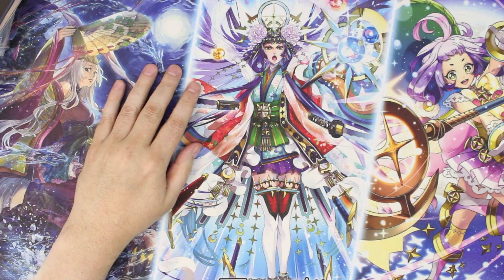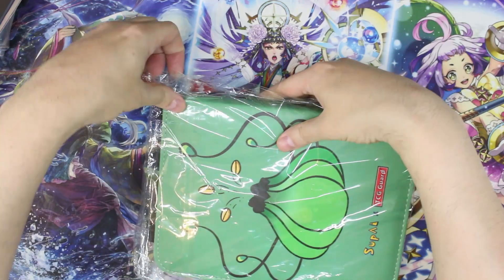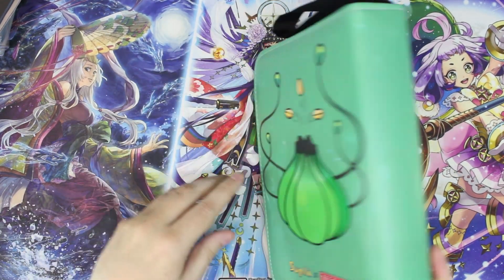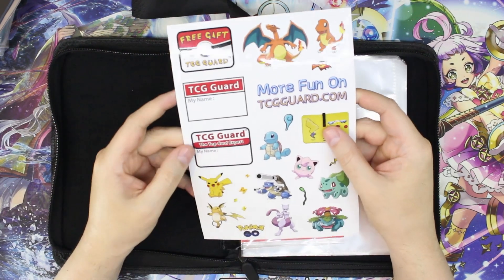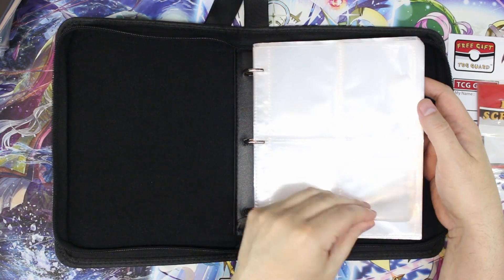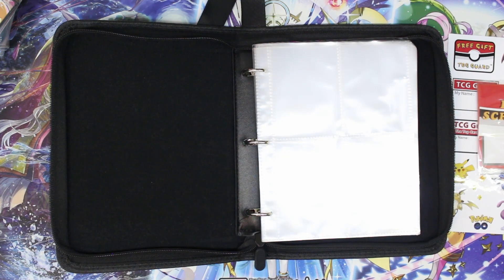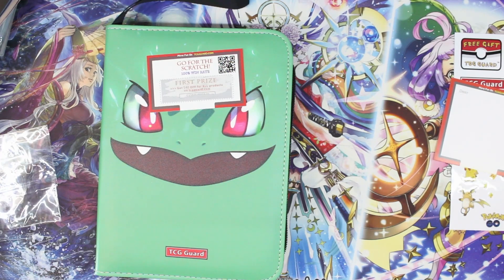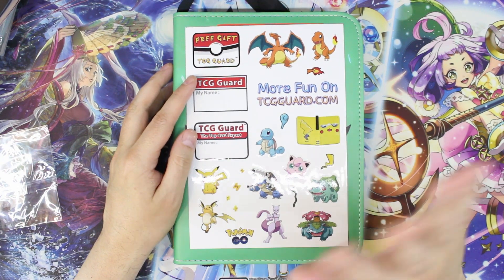SupAI TCG Guard Bulbasaur Card Binder - TCG View Review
SupAI TCG Guard Bulbasaur Card Binder